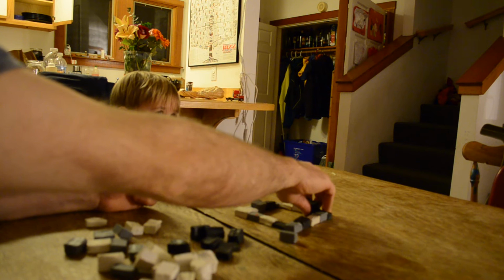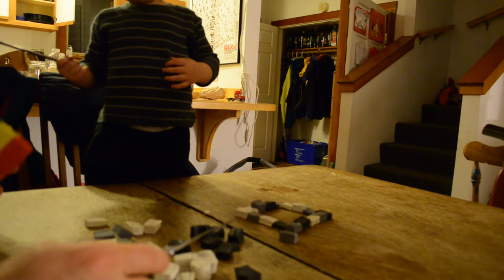Leo and Quinn Play With Sargent Art Modeling Clay